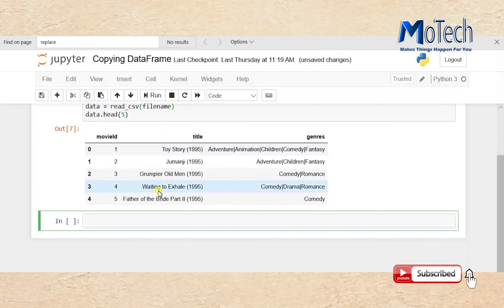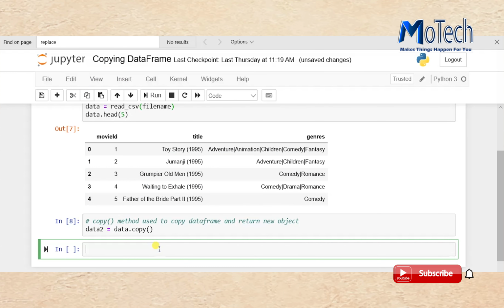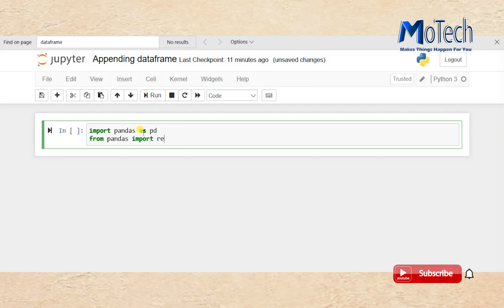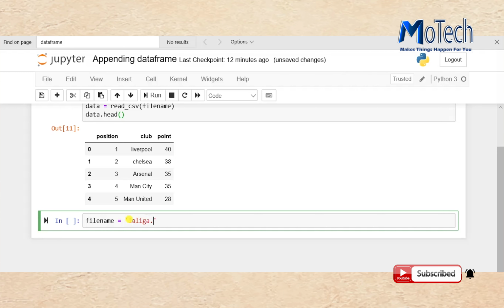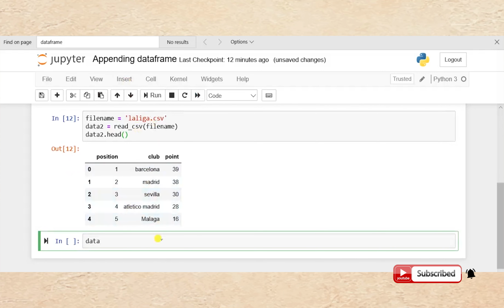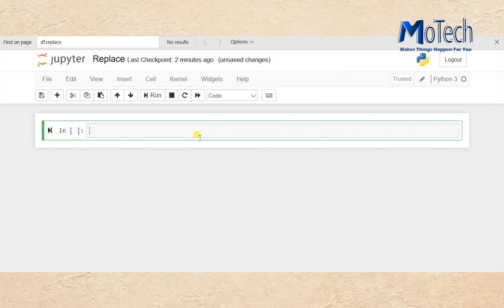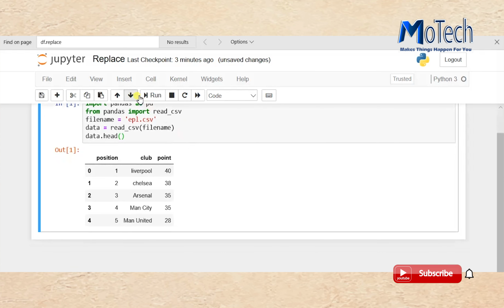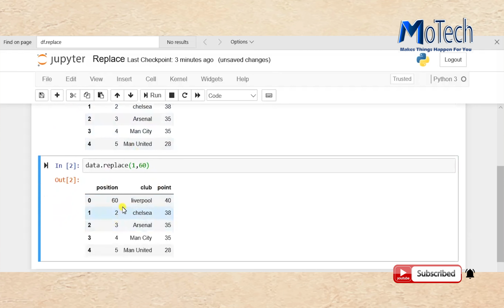How To Copy, Append And Replace In Python Pandas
How To Copy, Append And Replace In Python Pandas : Python Pandas

pandas: powerful Python data analysis toolkit.

Python Pandas Three important methods are taught in this video, these methods are
1. Copy
2. Append
3. Replace